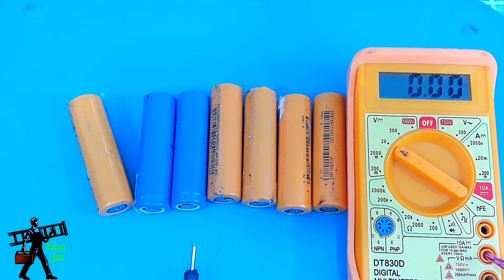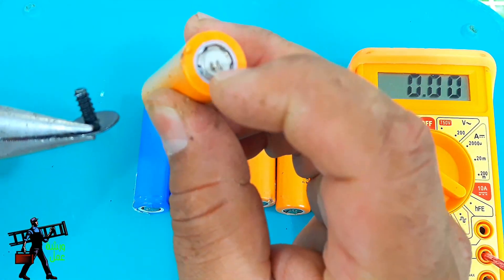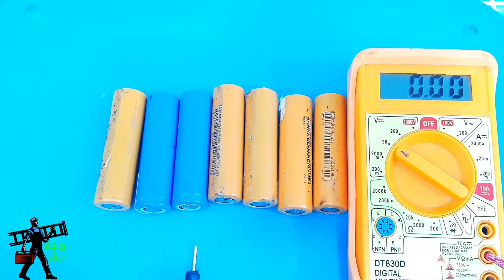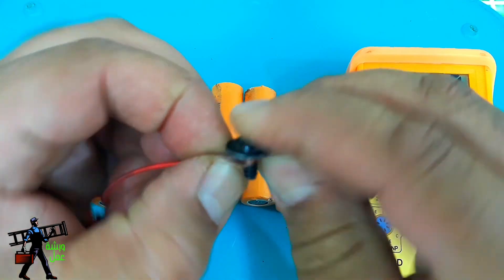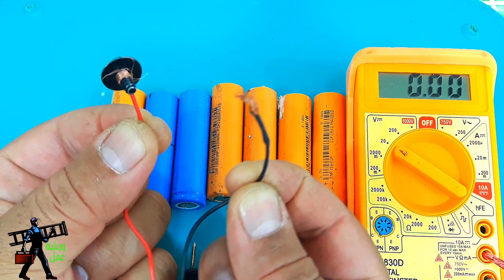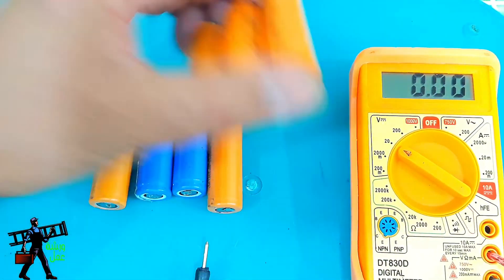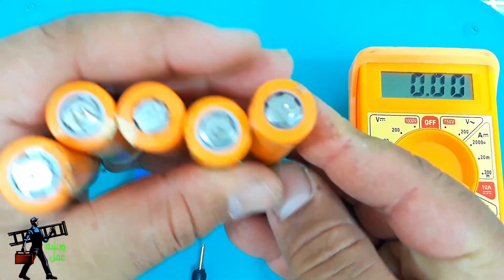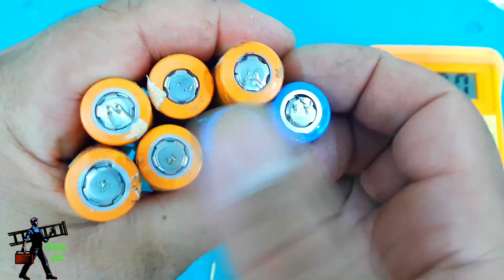إصلاح بطارية ليثيوم أيون الميتة مع ملزمة ومصباح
اذا كنت مهتم في  الالكترونيات وبطاريات اليثيوم ايون  اليك طريقة  سوف تساعدك على استرجاع  البطاريات التالفة   واعادة شحنها  بعد ان تعرضت للتوقف ازاء   الحرارة العالية  من الشحن او التفريغ المفرط. بدون ان تفقد  المحلول الكهربائي  سائل الالكتروليت   الذي  بداخلها
جميع المخططات في داخل المدونة